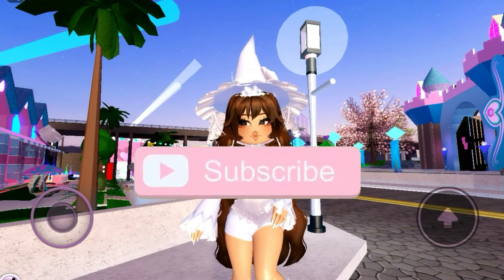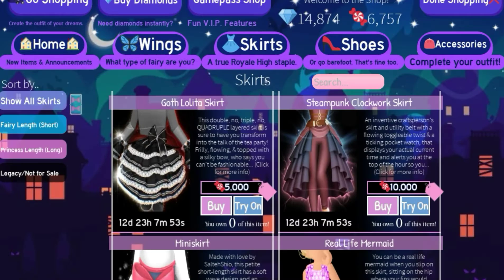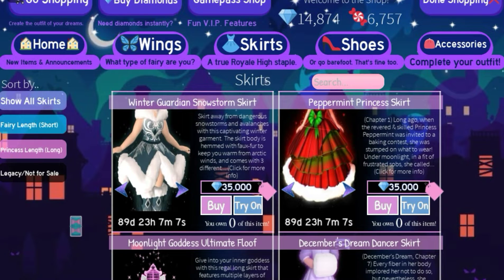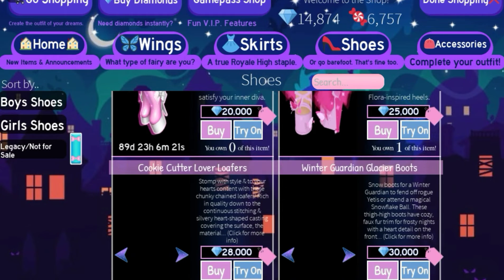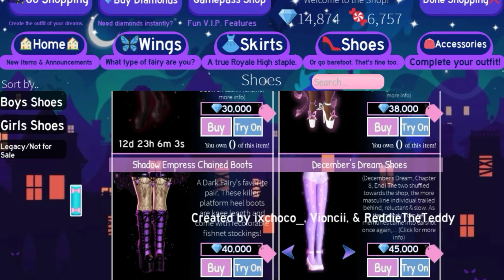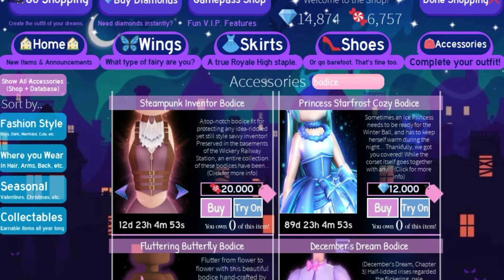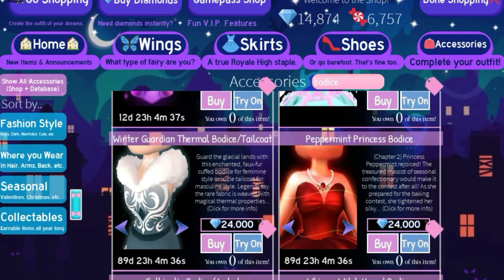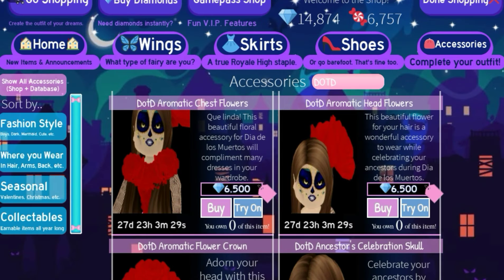⛄CHRISTMAS UPDATE ❄️ WAVE 1 OUT NOW!! ||Royale High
hey it ann♡
thank you sm for watching to video(つ✧ω✧)つ

     ✧socials✧
✉ Roblox: Bobacreamy_YT
✉ Roblox group: softjanni